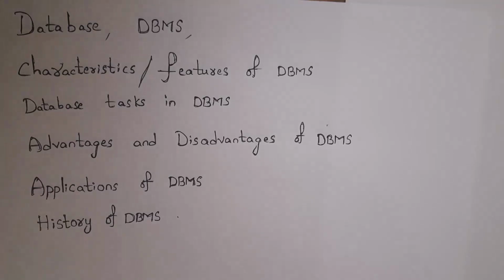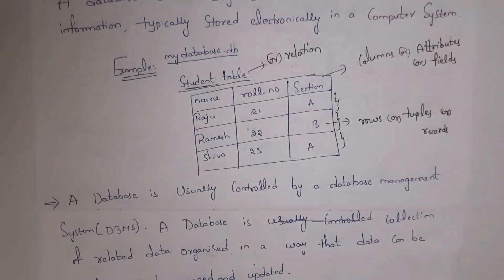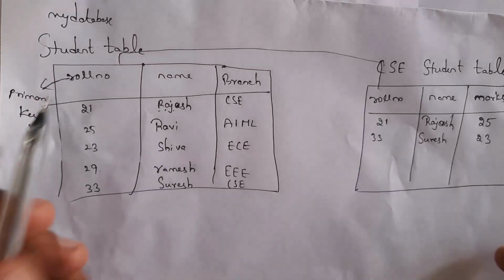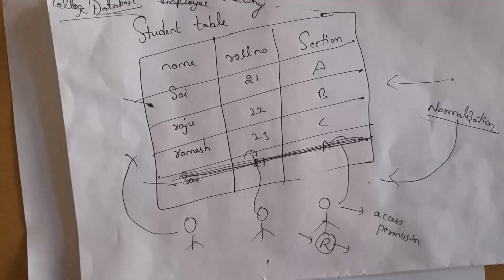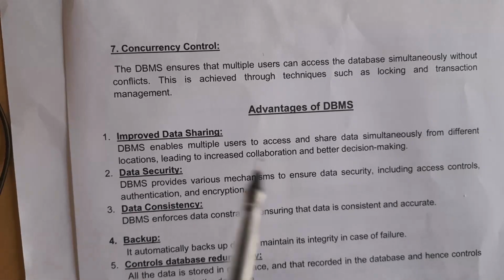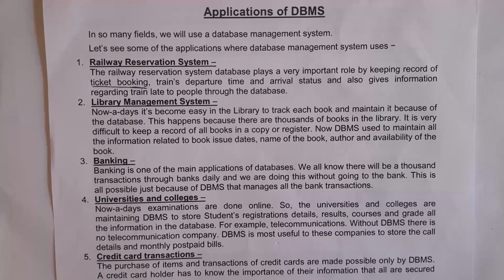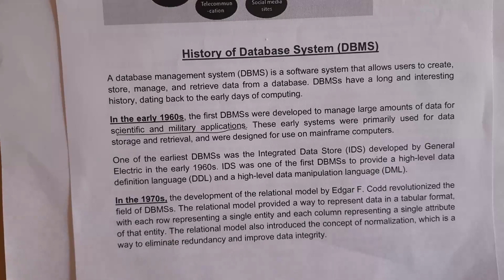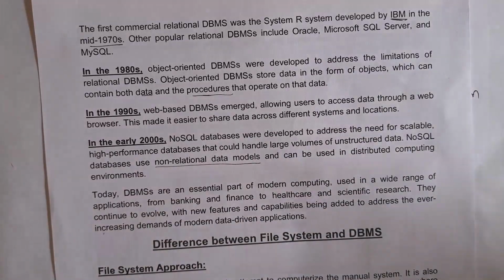database, characteristics, features, tasks, advantages, disadvantages, applications, history of dbms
- 00:43 - what is database?
05:24 - what is DBMS?
07:05 - Characteristics / features of DBMS
13:34 - Database tasks in DBMS
16:31 - advantages of dbms
18:09 - Disadvantages of dbms
19:44 - Applications of dbms
23:50 - History of dbms